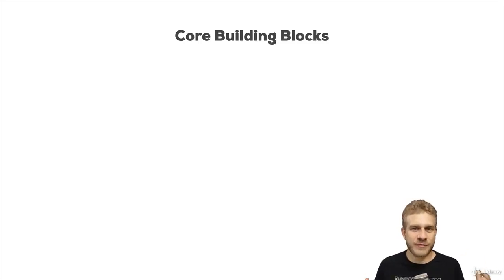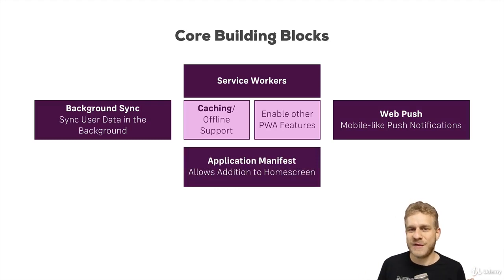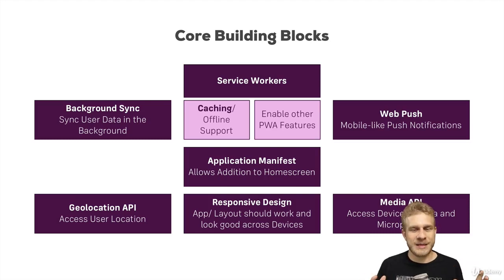8 PWA Core Building Blocks